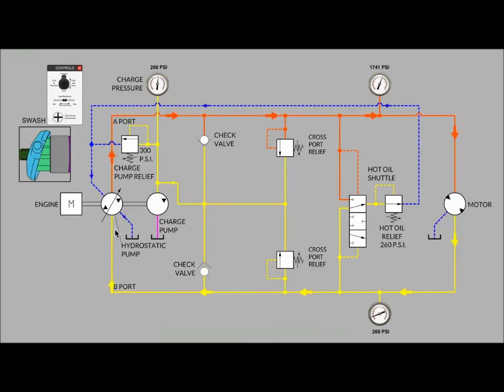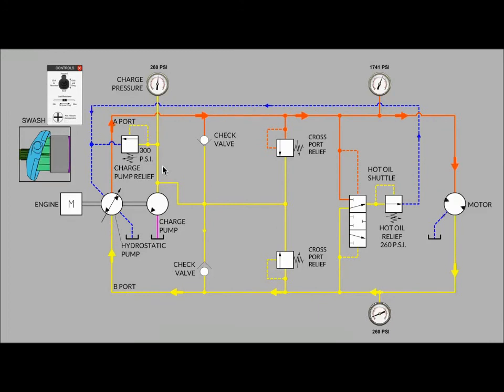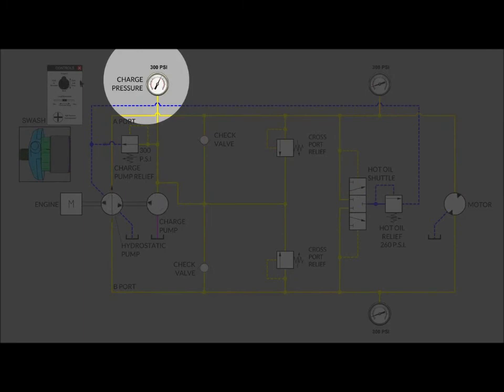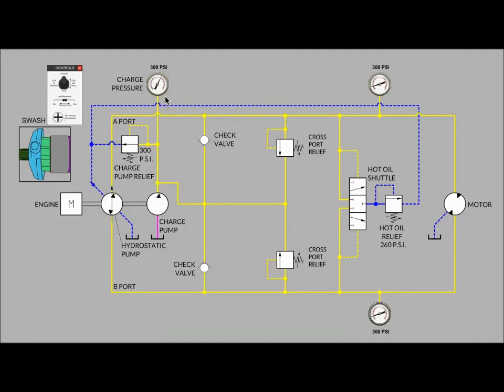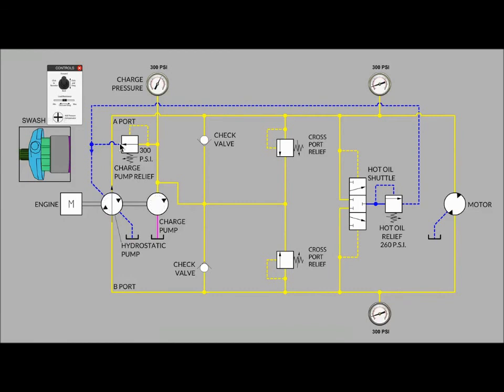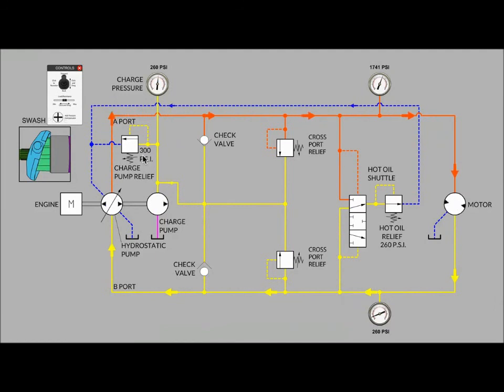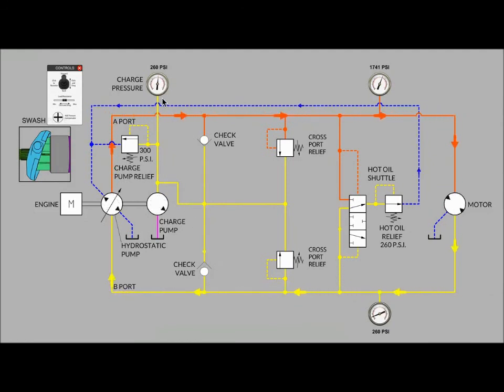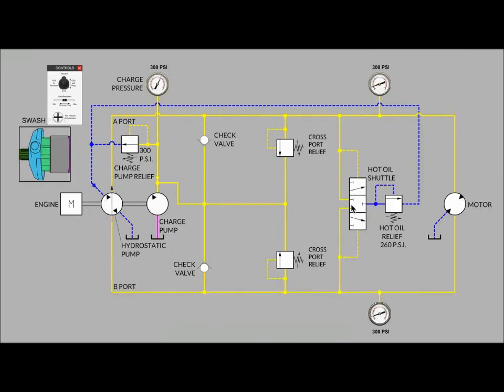Hydraulic Loop Closed circuit, How it work closed-2021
Please watch hydraulic training PUMP in
Complete closed circuit with charge pump, flushing valve, fixed motor, how to make a circuit, how to make circuit diagram, how to make circuit diagram in word, how to make circuit animation, how to make circuit connection, how to make circuit checker, how to make circuit construction,
how to make circuit construction, how to make a circuit diagram online, how to make a circuit easy,
how to make a circuit from a truth table, how to make a circuit for a school project,
how to make a circuit from a state diagram, how to make a circuit for a power bank,
how to make Cricut flower, how to make the circuit holder, hydraulic basic training,
the hydraulic system training course,
hydraulic training equipment,
hydraulic hose assembly training,
how to make circuit model relief valves